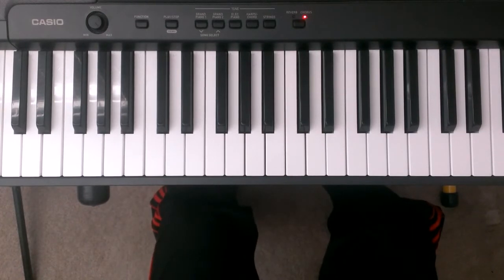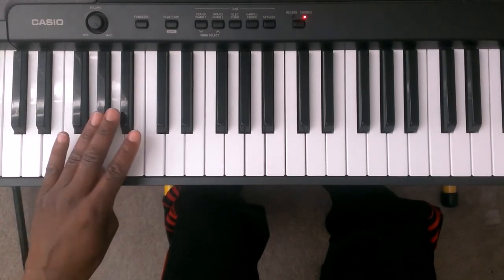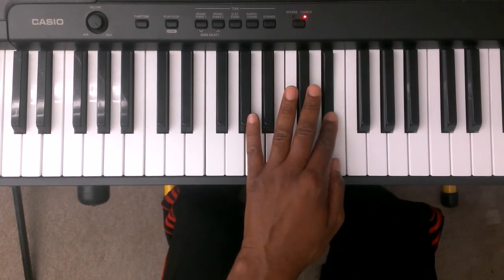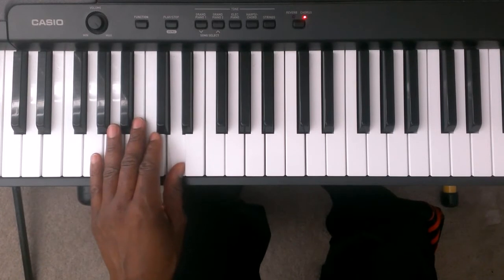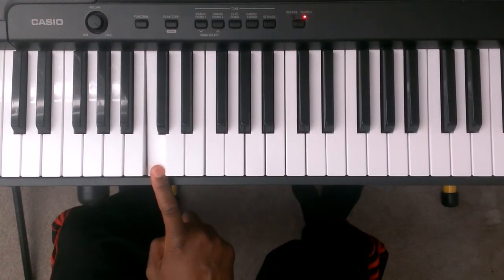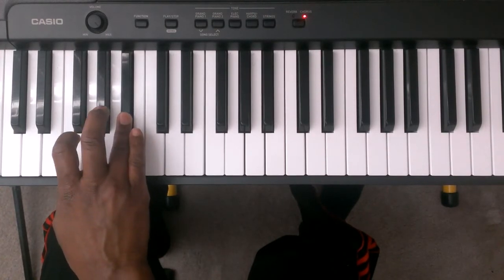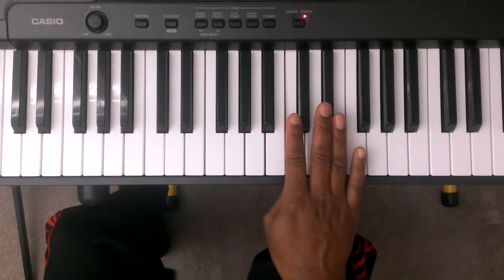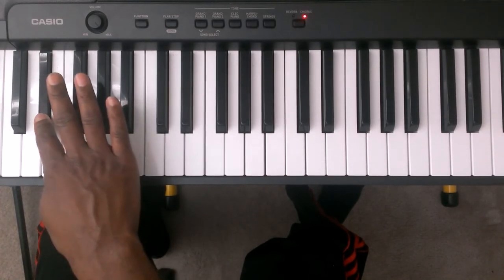Major Scales: How to play E Flat Major Scale (Two Octaves) on Piano (Right and Left Hand)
Learn how to play the major scale in E flat on the piano in this lesson. Learn how to play all the scales on the piano at Piano101andbeyond!